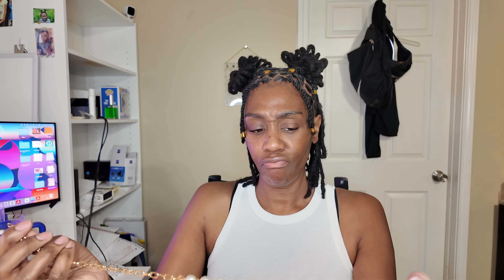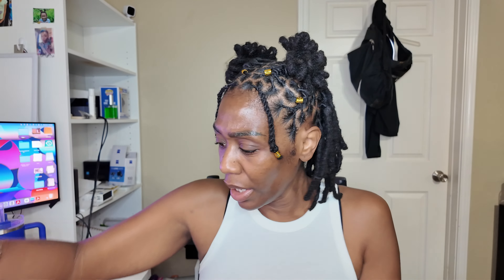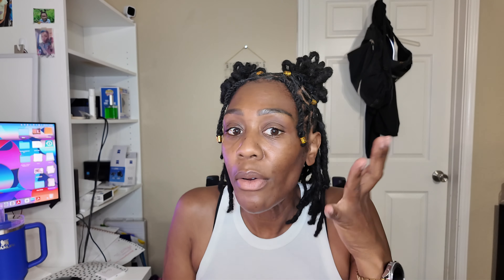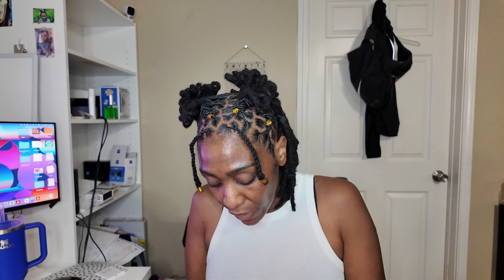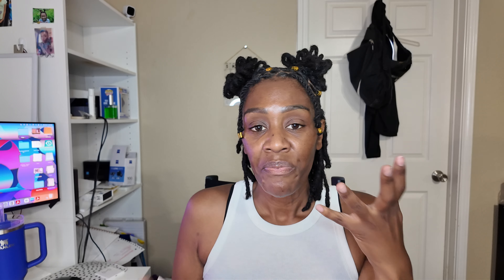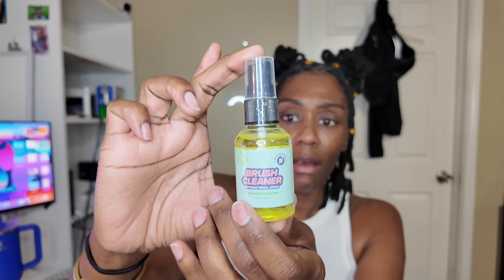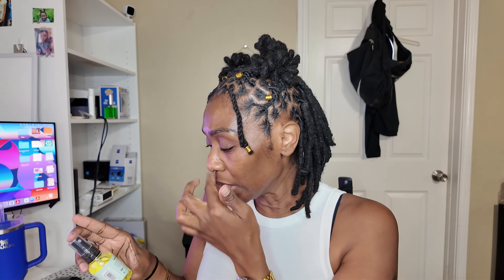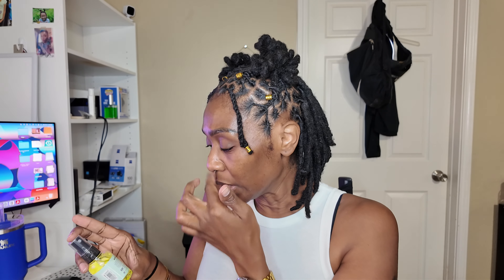Vlogtober Day 7 | Miss A Haul | Vlogtober 2024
Hey, I'm Khyla!  Thanks for stopping by my channel.  I'm attempting Vlogtober.   I hope you stick around for the ride.
Check out what I got from Miss A

TT: @kandid_khy

producer | beatmaker
based in south carolina